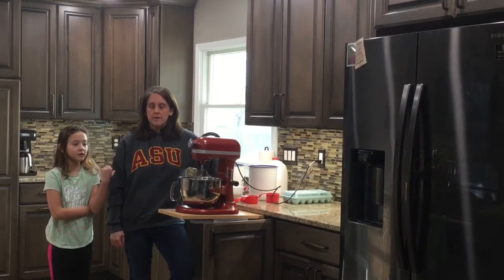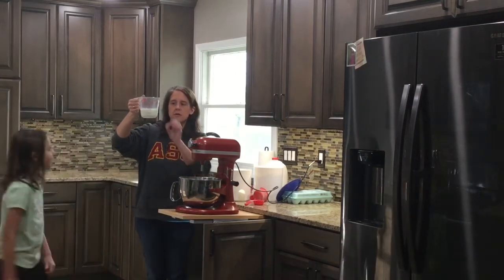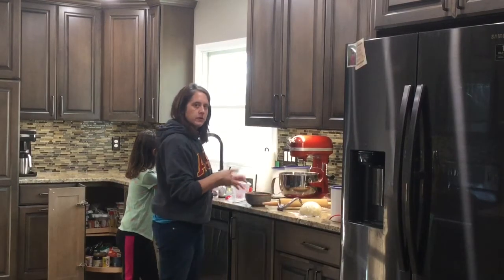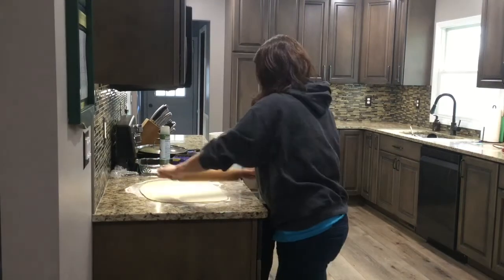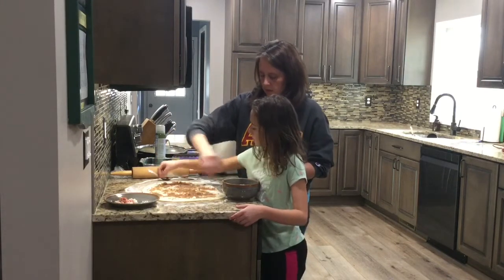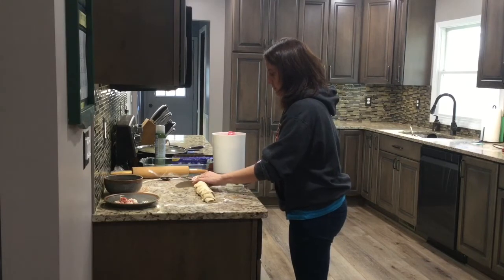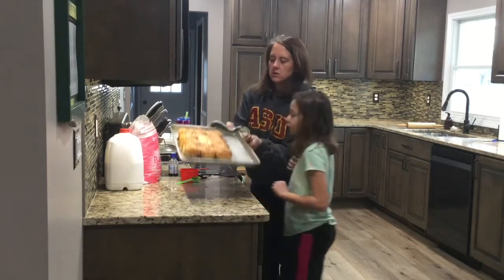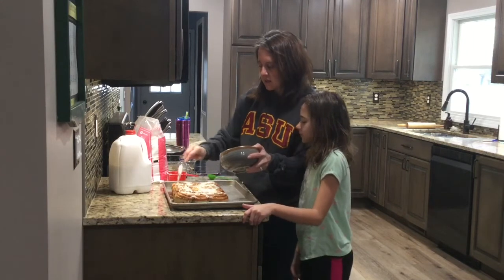“Cooking with Mrs. Carlson” Episode 82: Cinnamon Rolls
Ingredients:
2 3/4 cup flour, 1 Tbsp yeast, 1 tsp salt, 1/4 cup sugar, 2 Tbsp butter, 1/2 cup water, 1/4 cup milk, 1 egg

Filling: 2/3 cup brown sugar, 1/4 cup butter, softened, 1 Tbsp cinnamon, 1 tsp vanilla

Glaze: 1 cup powdered sugar, 2 Tbsp melted butter, 3/4 tsp vanilla, 2 Tbsp milk